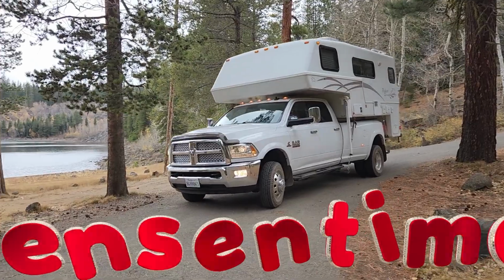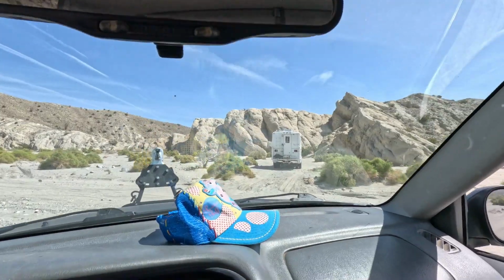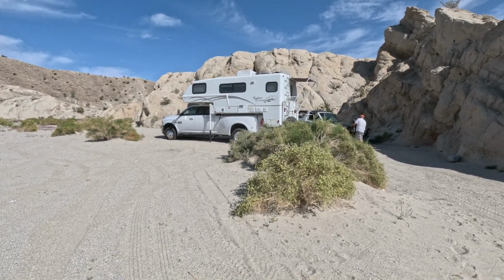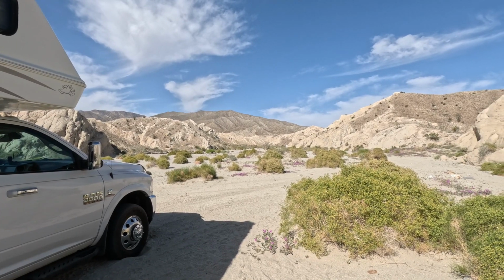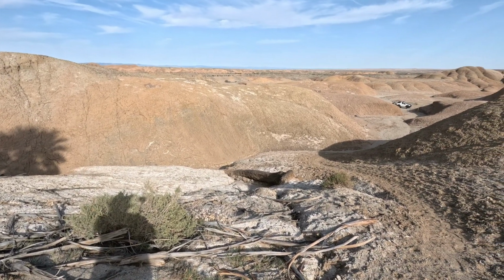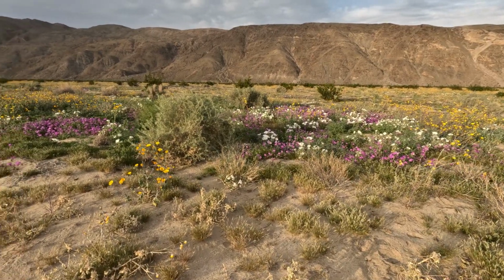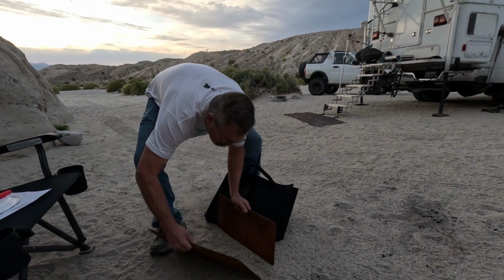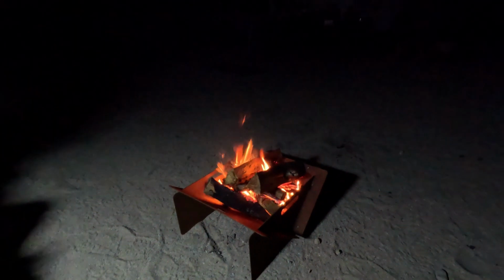Bigfoot Camps FREE At Coachwhip Canyon In Anza Borrego State Park. Better Than Peg Leg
Desert serenity as we camped for FREE up Coachwhip Canyon in Anza Borrego State Park. We thought we wanted to camp at Peg Leg which is a very popular free camping but it was just too crowded and too close to the road. With just a little farther drive down the road we camped at Coachwhip Canyon. Secluded and peaceful we knew this was the spot for us.

Metal fire pit from Amazon